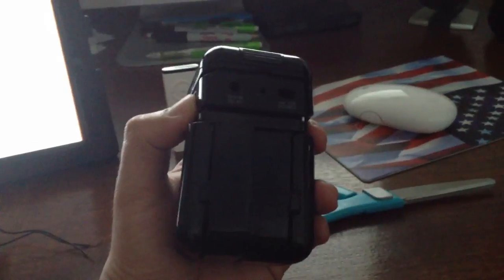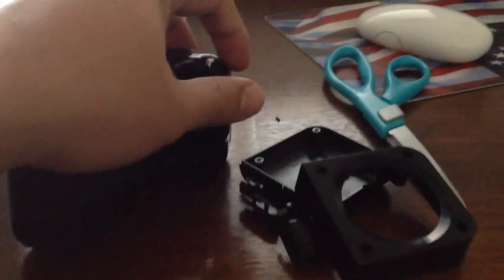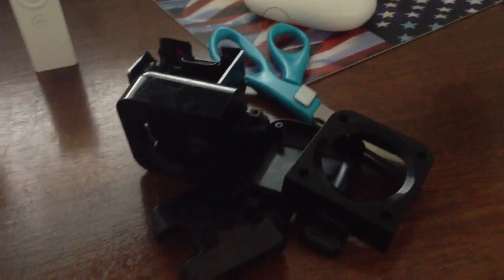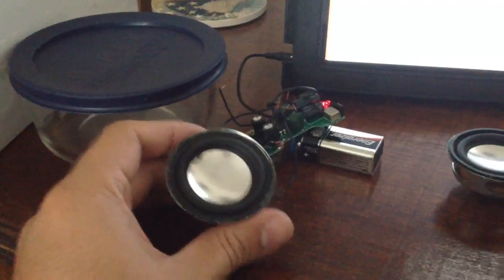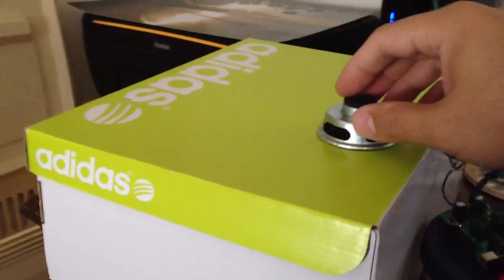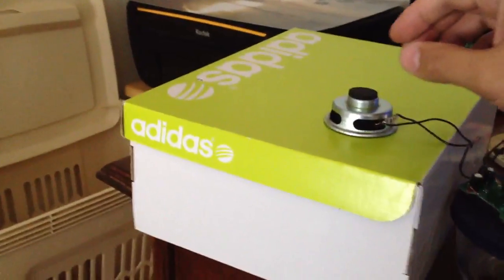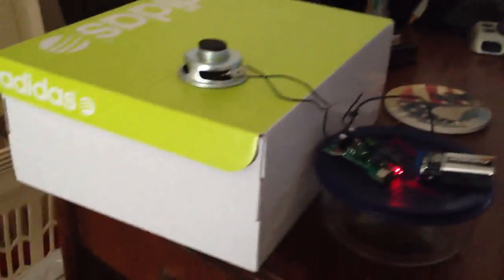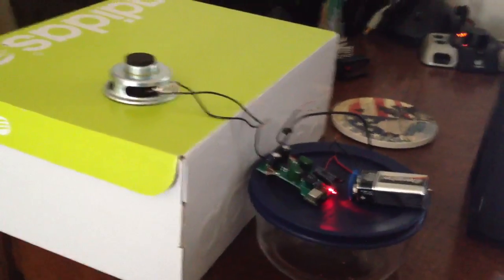Homemade vibration speaker part 1 of 2 Episodes (3)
Sorry for the video quality i had to use my iPhone 4s because i didn't have my sony hd with me at the time.  I was just trying to make my old iPod speakers useful. So all I did was disassemble the speakers and try to put into a smaller case. But then I thought, why not try to make this a vibration speaker. So all this is a demo of what will be a vibration speaker. You can see it working off a little container and a shoebox. I think it's really cool and it works pretty good.